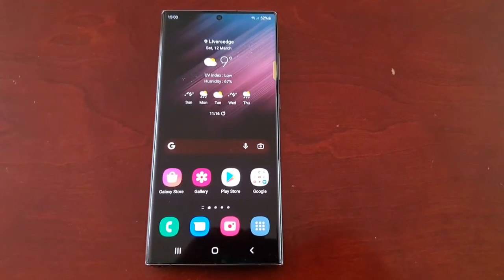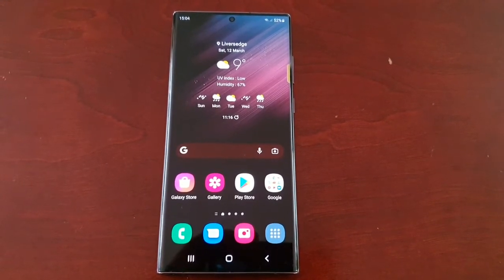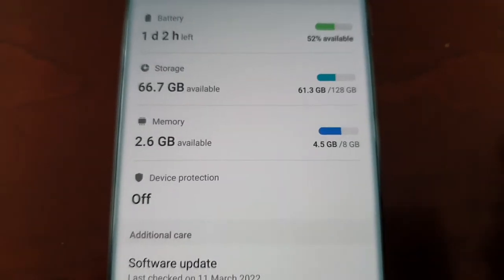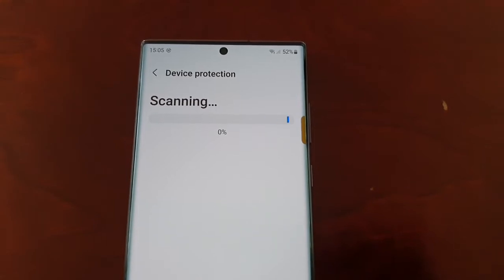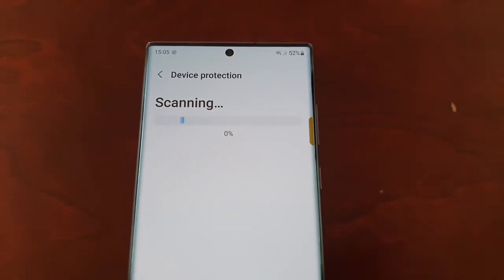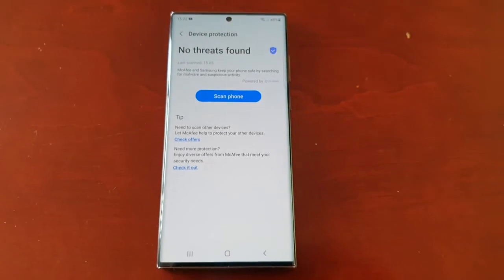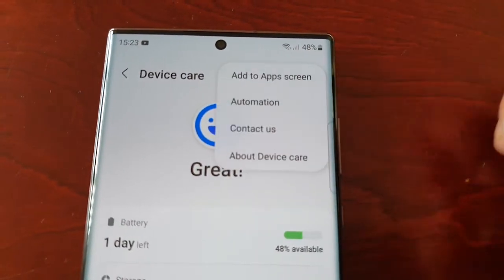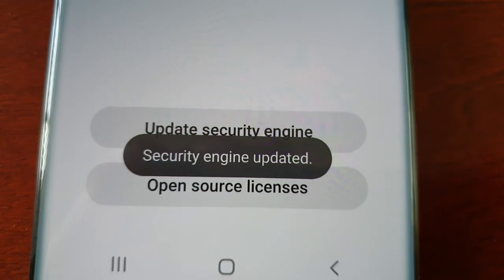Samsung Galaxy S22 Ultra How to Turn On Built-In McAfee Virus TOOL to Scan for Viruses & Malware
Hey everyone android doctor back again in todays video i will be sharing with you all how to Turn On The Built-In McAfee AntiVirus Program so that you can manually Scan your phone for viruses & Malware i also show how to update the virus definition data base so that the McAfee can find any new viruses!!